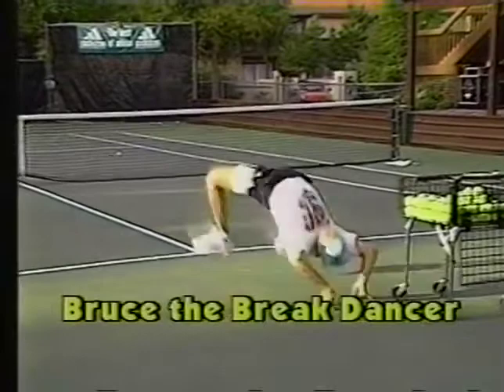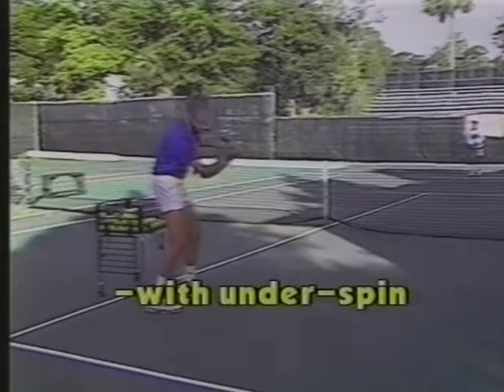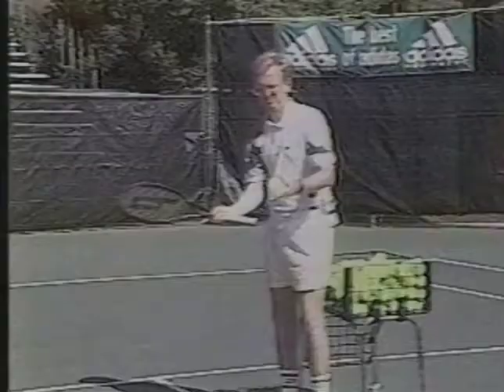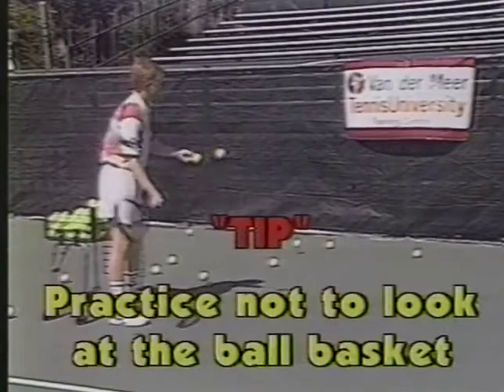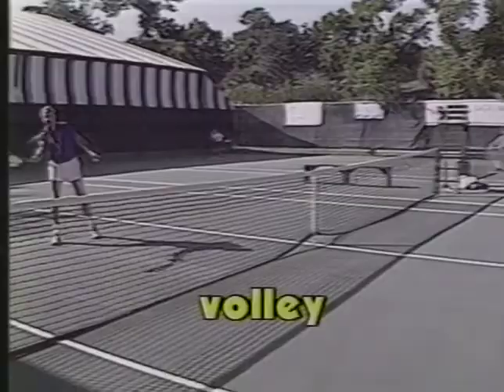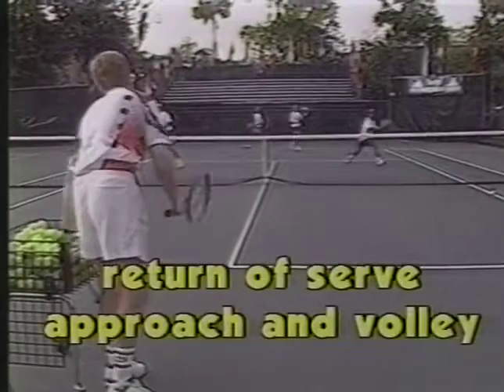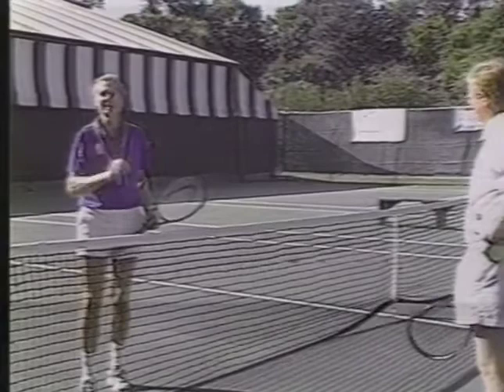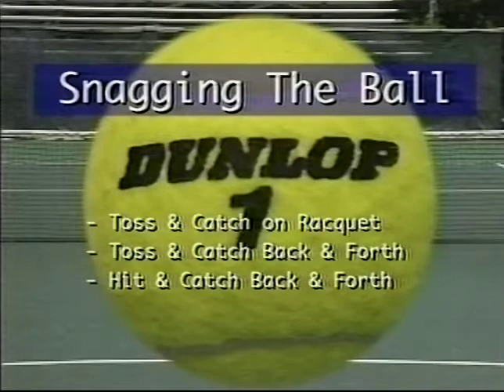Fast Feeding Frenzy - Dennis Van Der Meer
A video about how to better feed tennis balls in a private or group lesson by legendary tennis coach and founder of the Professional Tennis Registry Dennis Van Der Meer.

Essential techniques & tips for ball feeding at all levels

00:00 Intro
2:42 Feeding Skills
5:48 Feeding Practice
9:04 Double Rhythm Feeding
12:00 The Volley Rhythm Feeding
14:10 Feeding Return of Serve
16:30 How to Feed a Drop Shot = Bounce Feed
17:13 Three Live Ball Feeds
19:28 How to Snag the Ball
21:05 New PTR Drills - Advanced Level Feeding